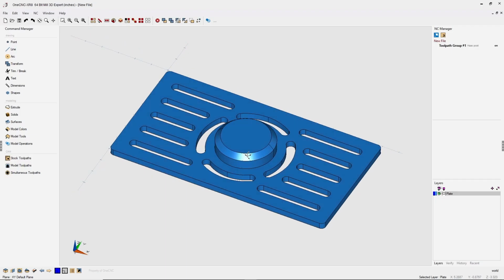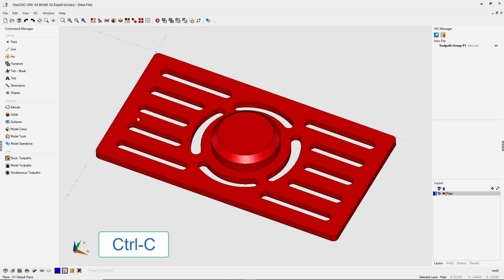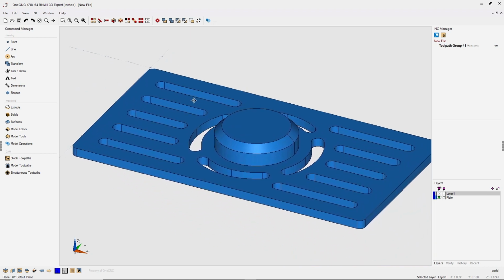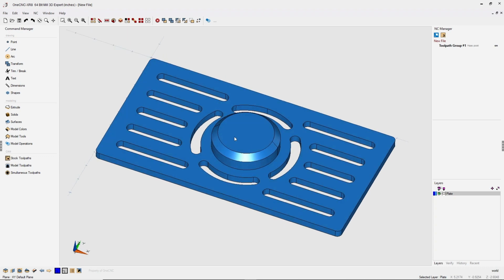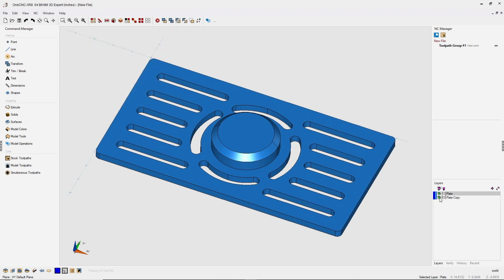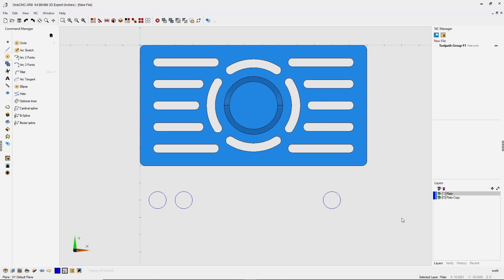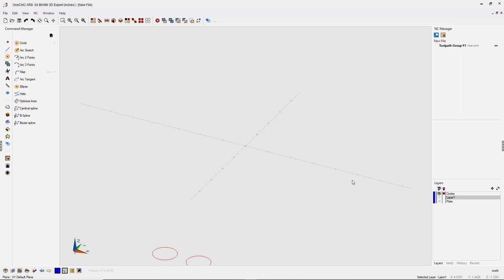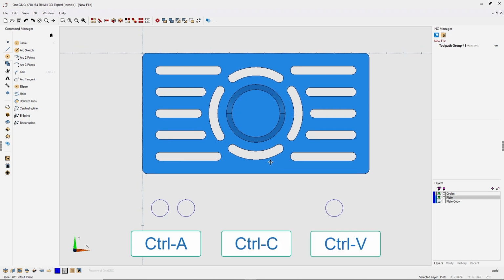OneCNC Ctrl ACV - Tip 234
This video is about OneCNC Ctrl ACV hot keys. Did you know that OneCNC is designed by manufacturers for manufacturers, providing efficient tool path and streamlined programming workflows all based upon a long history of manufacturing experience.